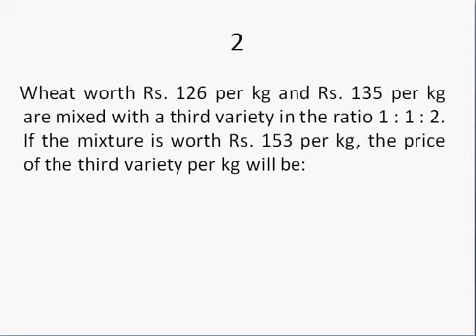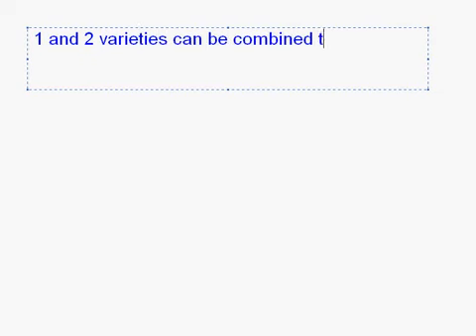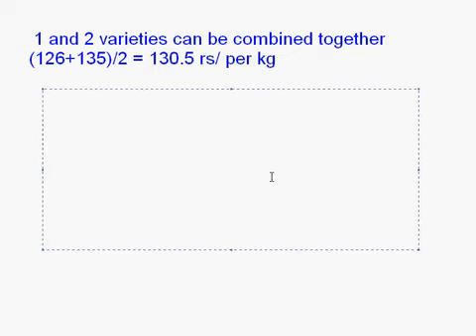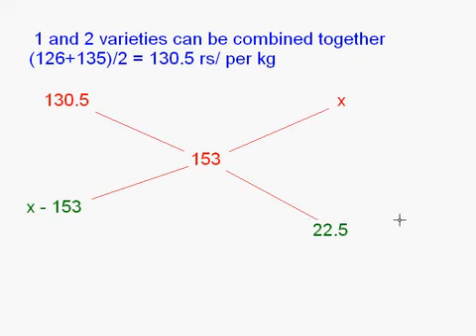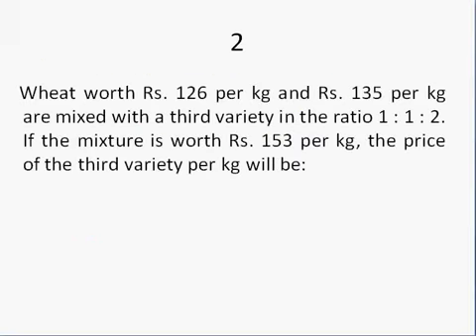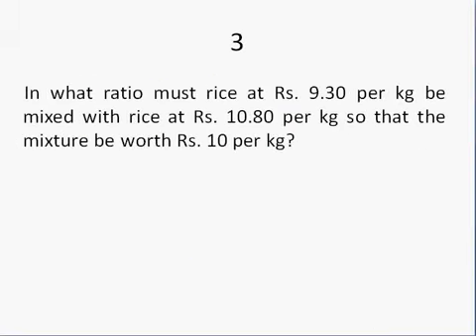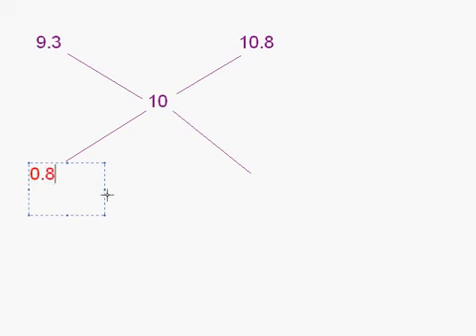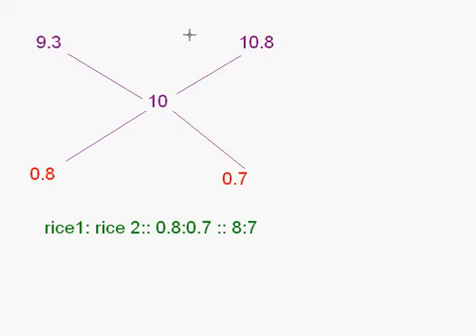Allegation_and_Mixture_Part_2.mp4